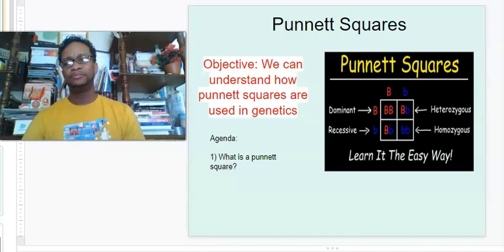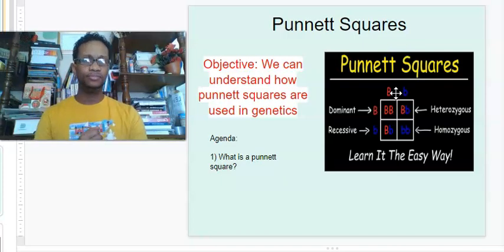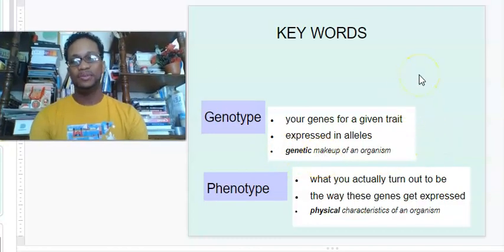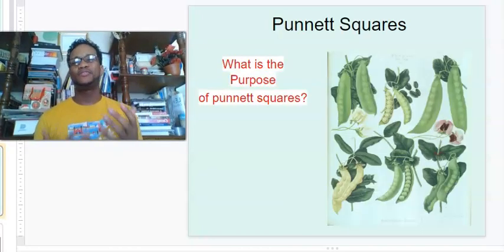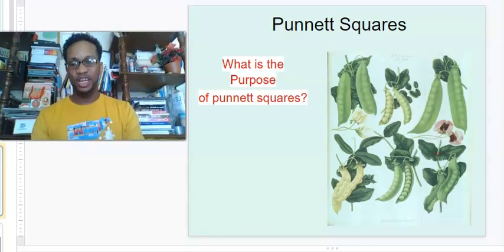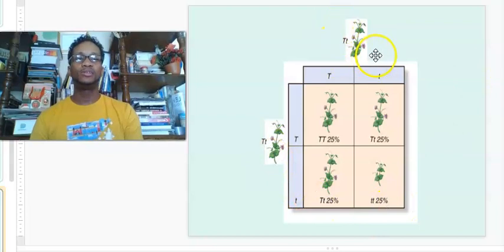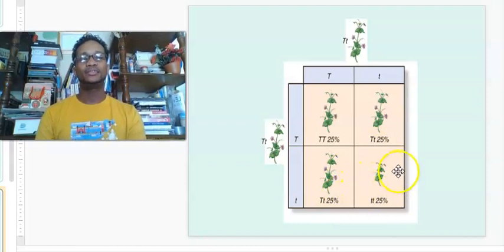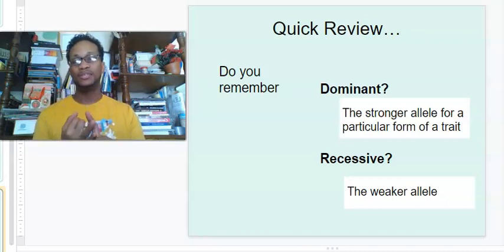How does Punnett Squares work?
In this video, you will be learning about punnett squares in a simple and real way